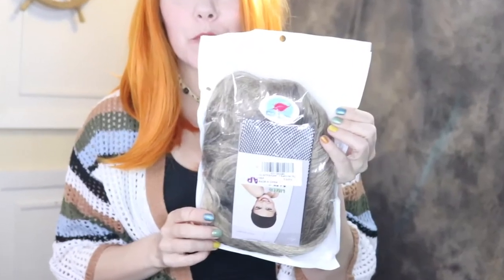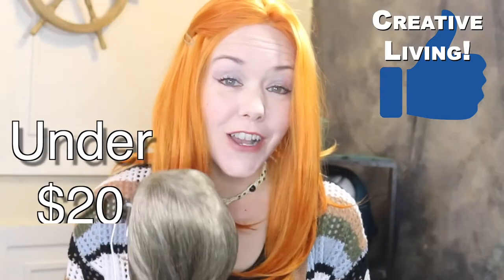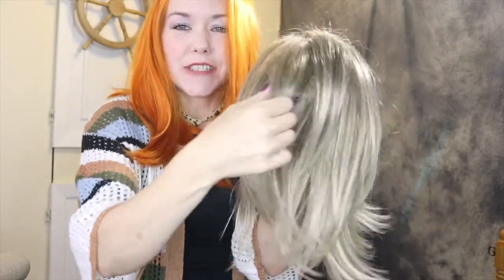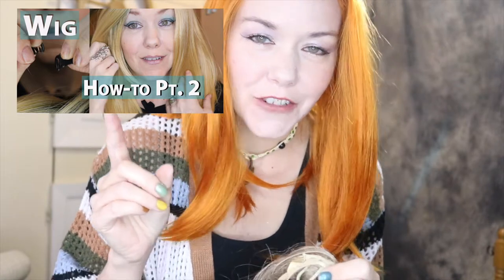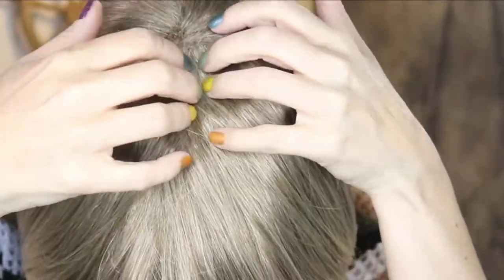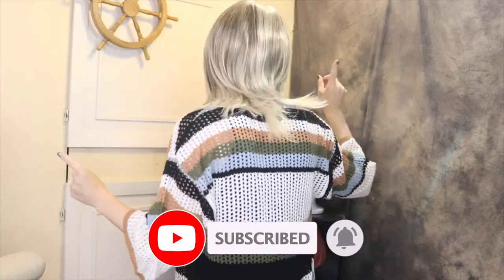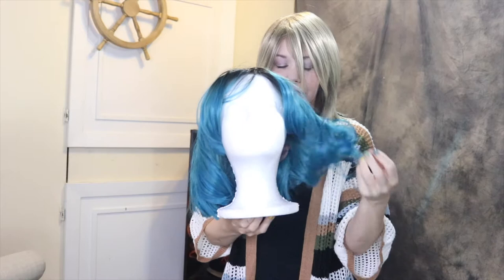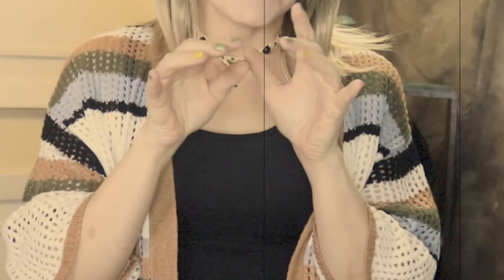WOMAN'S REVIEW - AMAZON MEN'S WIGS | CHEAP AMAZON MEN'S WIG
In this video, we review a man's wig purchased off Amazon. This wig is reviewed and tried on by me, (a female). This is a review of a man's wig worn by a woman.

Link to wig (as seen in video)
MY FAVORITE MEN'S WIGS
MEN'S WIGS THAT LOOK GOOD ON WOMEN

Does it look good on a woman, and a man? We will find out. This wig was under $20, and for the price was a descent deal. I actually like the way the wig looks on me, and might just wear it out sometime.

I hope you enjoy the video, and if you have suggestions for future videos, or questions, please leave you input in the comments below.

Please be sure to let me know if you liked the video or not by selecting the thumbs up or down.